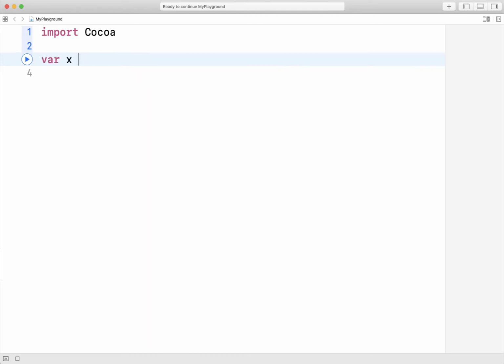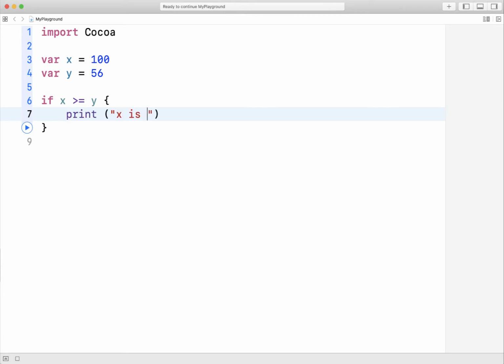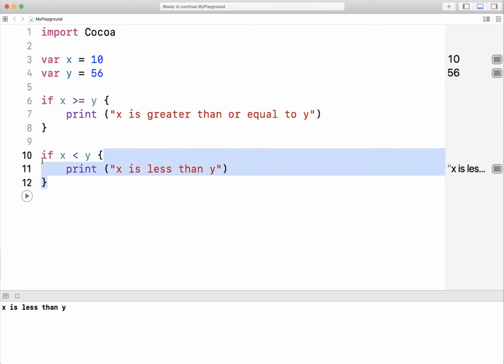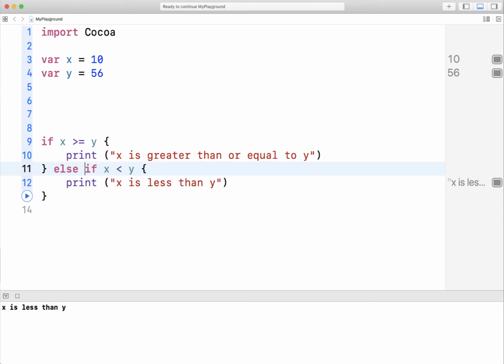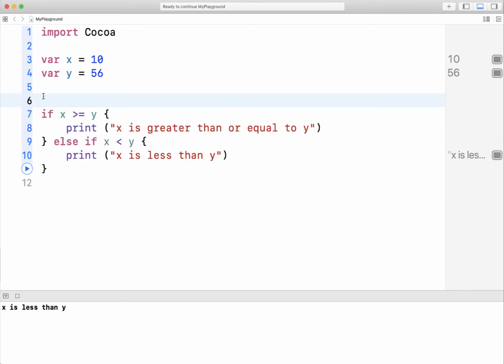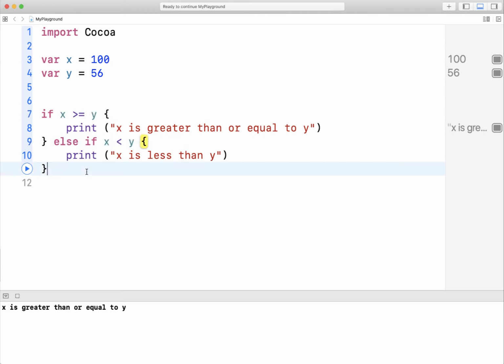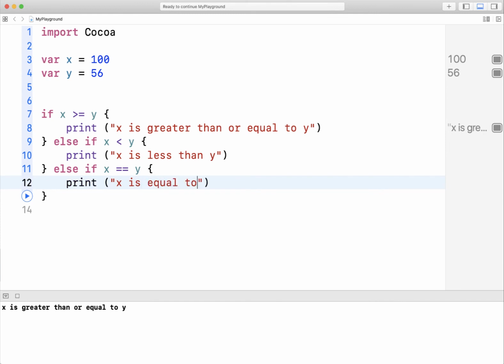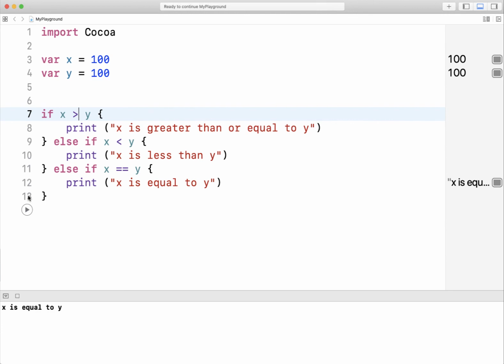05 if else if statements